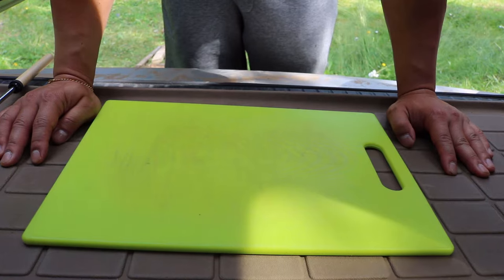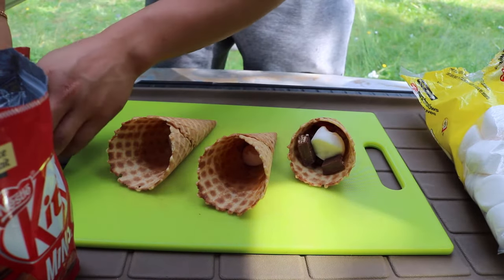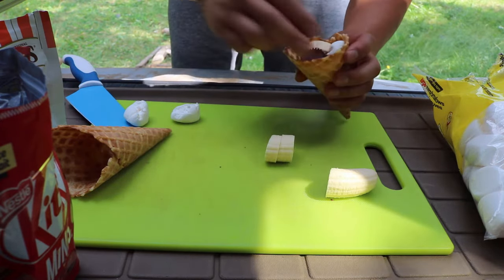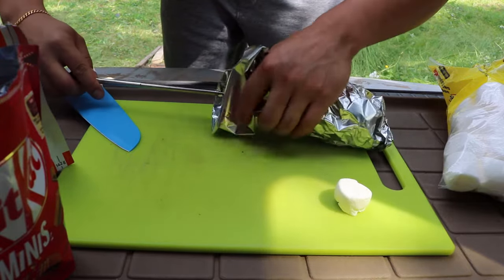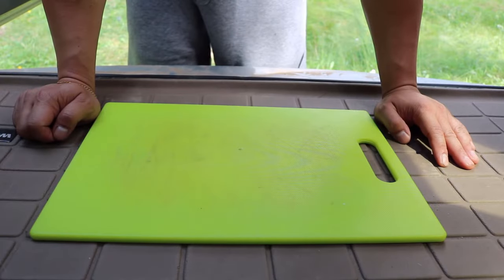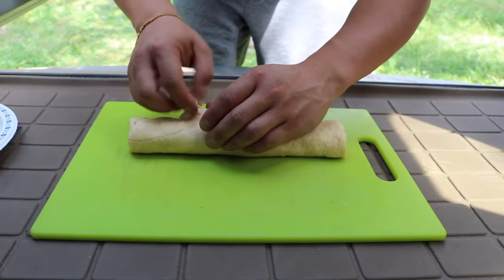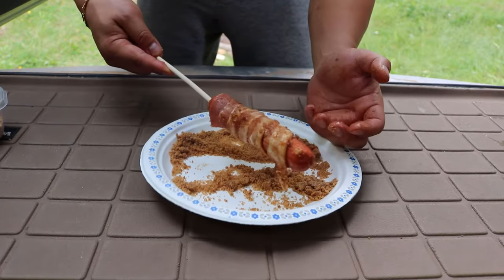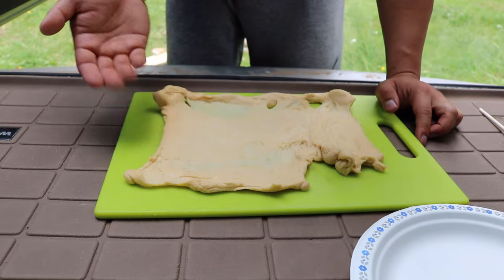The BEST 3 Campfire Snacks!! Campfire Cooking & Food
Take your campfire snacks to the next level! These are my 3 favorite campfire snacks to have during camping or even in your backyard fire pit. These are super easy to make: Campfire cones, cinnamon roll ups, and sweet & savory pigs in a blanket.